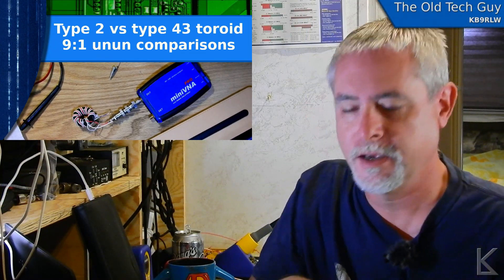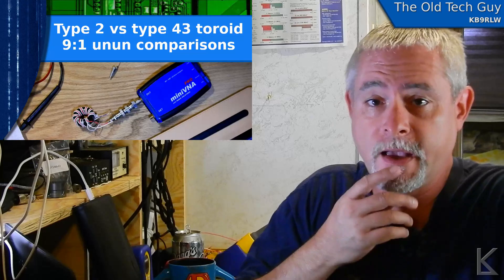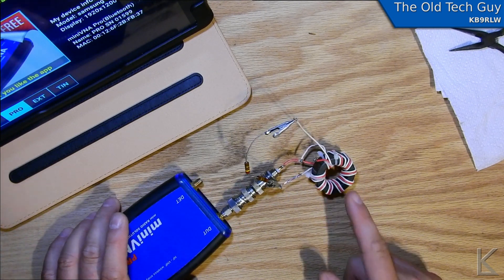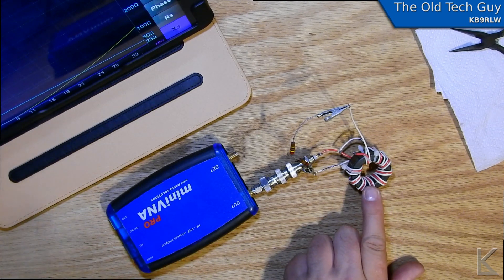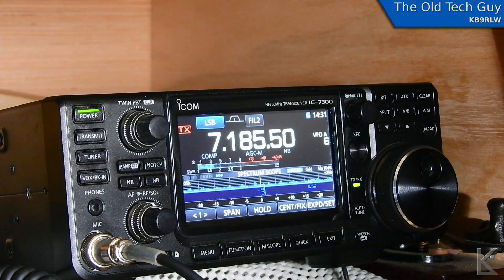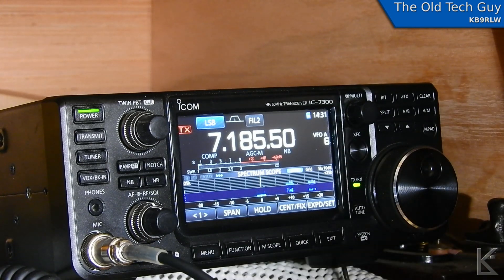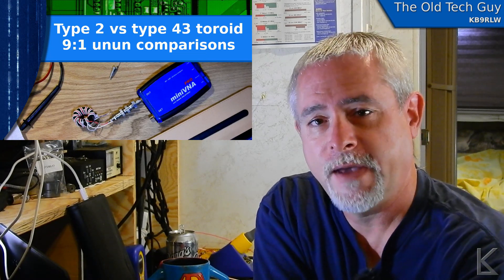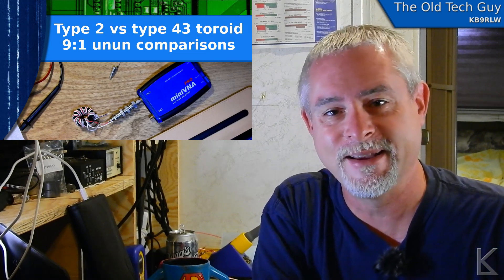Ham Radio - Type 43 vs type 2 toroids, comparing 9:1 UNUNs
Continuing to play with the type 43 cores I obtained.   I replace the 9:1 unun in my external antenna box and compare scans between the two core types.